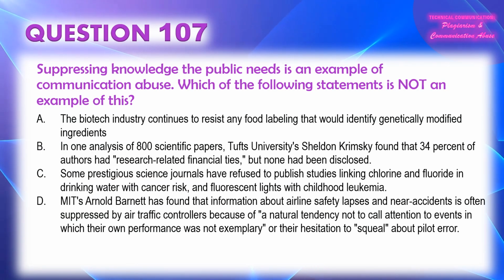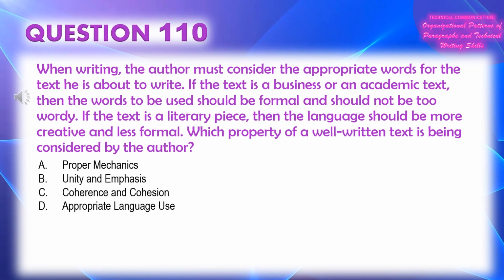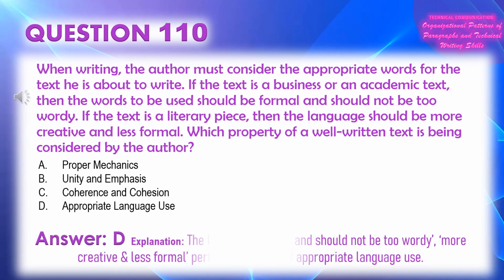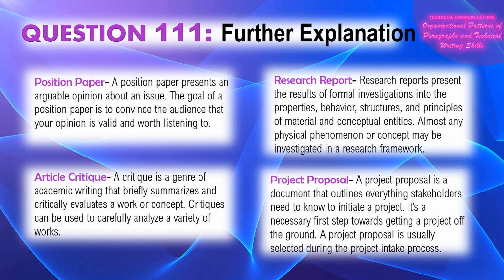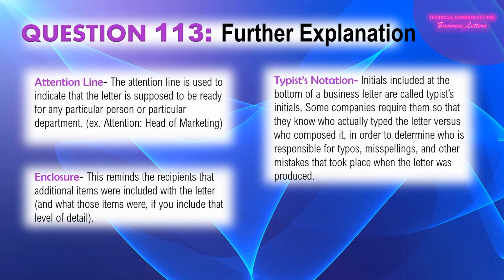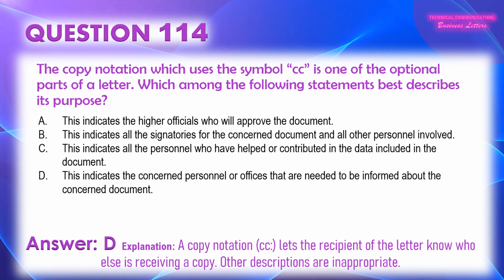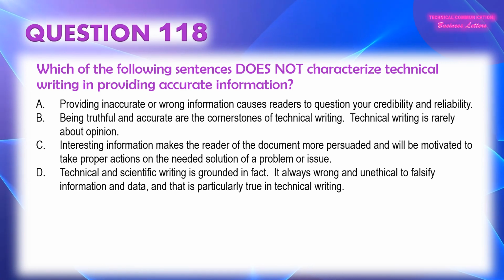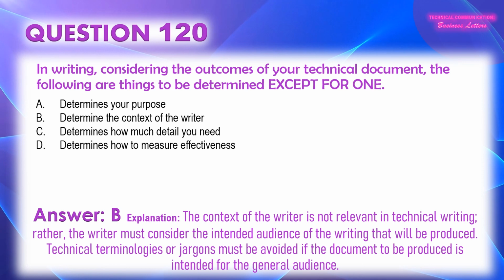GENED LET REVIEW ENGLISH PART 7 2021